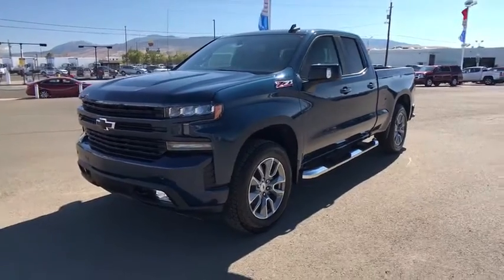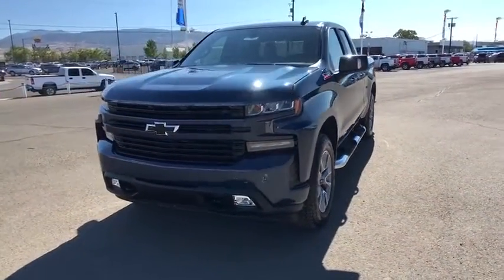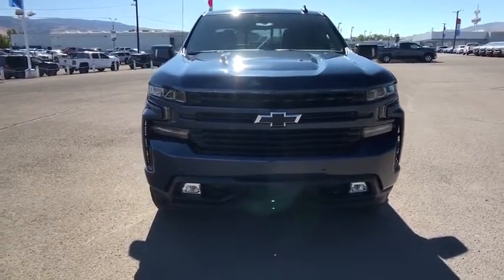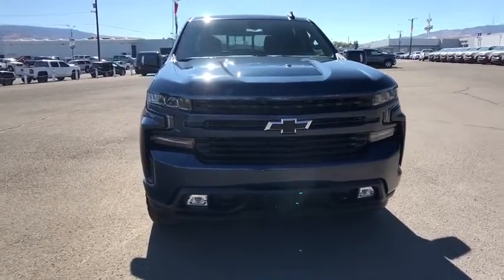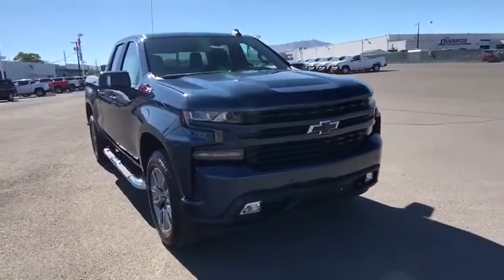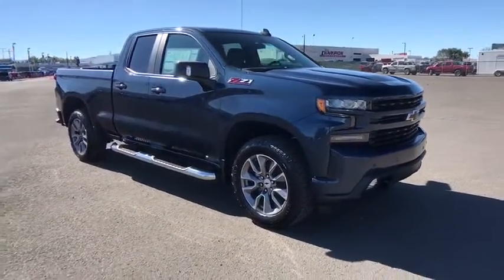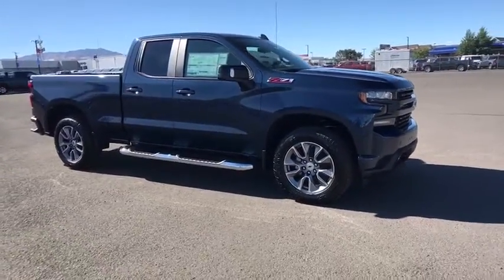2020 Chevrolet Silverado 1500 Carson City, Reno, Yerington, Northern Nevada, Elko, NV 20-1316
Northsky Blue Metallic New 2020 Chevrolet Silverado 1500 available in Carson City, Nevada at Champion Chevrolet Reno. Servicing the Reno, Yerington, Northern Nevada, Elko, NV area.
2020 Chevrolet Silverado 1500 RST - Stock#: 20-1316 - VIN#: 1GCRYEED7LZ312339

AIR CLEANER  HIGH-CAPACITY,DIFFERENTIAL  HEAVY-DUTY LOCKING REAR,STEERING COLUMN  MANUAL TILT AND TELESCOPING,HILL DESCENT CONTROL,ALL-STAR EDITION  includes (PCL) Convenience Package  (G80) locking rear differential and (Z82) Trailering Package,LPO  ASSIST STEPS - 4 CHROMED ROUND,UNIVERSAL HOME REMOTE,SEAT ADJUSTER  DRIVER 10-WAY POWER INCLUDING LUMBAR,SKID PLATES,COOLING  EXTERNAL ENGINE OIL COOLER,CENTER CONSOLE  FLOOR-MOUNTED  with cup holders  cell phone storage  power cord management  hanging file folder capability,AUDIO SYSTEM  CHEVROLET INFOTAINMENT 3 PLUS SYSTEM  8 diagonal HD color touchscreen  AM/FM stereo  Bluetooth audio streaming for 2 active devices  Apple CarPlay and Android Auto capable  voice recognition  in-vehicle apps  cloud connected personalization for select infotainment and vehicle settings. Dealer upgradeable to embedded navigation. Subscription required for enhanced and connected services after trial period.,SEATS  FRONT BUCKET  with center console,TRAILERING PACKAGE  includes trailer hitch  7-pin and 4-pin connectors and (CTT) Hitch Guidance,RADIO  HD,TRANSFER CASE  TWO-SPEED  electronic Autotrac with rotary dial control,GVWR  7000 LBS. (3175 KG)  (STD),SAFETY PACKAGE  includes (UD5) Front and Rear Park Assist  (UKC) Lane Change Alert with Side Blind Zone Alert and (UFG) Rear Cross Traffic Alert (Includes Perimeter Lighting.,ALTERNATOR  170 AMPS,TRAILER BRAKE CONTROLLER  INTEGRATED,LICENSE PLATE KIT  FRONT,POWER OUTLET  INSTRUMENT PANEL  120-VOLT  (400 watts shared with (KC9) bed mounted power outlet),ENGINE  5.3L ECOTEC3 V8  (355 hp [265 kW] @ 5600 rpm  383 lb-ft of torque [518 Nm] @ 4100 rpm); featuring all-new Dynamic Fuel Management that enables the engine to operate in 17 different patterns between 2 and 8 cylinders  depending on demand  to optimize power delivery and efficiency,BOSE SOUND SYSTEM  PREMIUM 7-SPEAKER SYSTEM  with Richbass woofer,STEERING WHEEL  HEATED,REAR AXLE  3.23 RATIO,TIRES  275/60R20SL ALL-TERRAIN  BLACKWALL  Includes (QAQ) spare tire.),WHEELHOUSE LINERS  REAR,TRANSMISSION  8-SPEED AUTOMATIC  ELECTRONICALLY CONTROLLED  with overdrive and tow/haul mode. Includes Cruise Grade Braking and Powertrain Grade Braking (STD),REAR CROSS TRAFFIC ALERT,LANE CHANGE ALERT WITH SIDE BLIND ZONE ALERT,WINDOW  POWER  REAR SLIDING  with rear defogger,BED PROTECTION PACKAGE  includes (B1J) wheel house liners and (CGN) Chevytec spray-on bedliner,HD REAR VISION CAMERA,STEERING WHEEL  LEATHER-WRAPPED,NORTHSKY BLUE METALLIC,AIR CONDITIONING  DUAL-ZONE AUTOMATIC CLIMATE CONTROL,CONVENIENCE PACKAGE II  includes (UG1) Universal Home Remote  (A48) rear sliding power window  (KI4) 120-volt power outlet  (KC9) 120-volt bed-mounted power outlet  (IOS) Chevrolet Infotainment System with 8 diagonal color touch-screen with (MCR) USB ports  SiriusXM with 360L  (U2L) HD radio and (UVB) HD Rear Vision Camera Includes (UQA) Bose Premium Sound System.),FRONT AND REAR PARK ASSIST  ULTRASONIC,TIRE  SPARE 255/80R17SL ALL-SEASON  BLACKWALL,COOLING  AUXILIARY EXTERNAL TRANSMISSION OIL COOLER,USB PORTS (INSIDE CONSOLE WITH BUCKET SEATS)  2  also includes 1 SD card reader and auxiliary jack,EXHAUST  DUAL WITH POLISHED OUTLETS,JET BLACK  CLOTH SEAT TRIM,RST PREFERRED EQUIPMENT GROUP  includes standard equipment,CHEVYTEC SPRAY-ON BEDLINER  BLACK WITH CHEVROLET LOGO  (does not include spray-on liner on tailgate due to Black composite inner panel),POWER OUTLET  BED MOUNTED  120-VOLT  (400 watts shared with (KI4) instrument panel mounted power outlet),SIRIUSXM RADIO,CONVENIENCE PACKAGE WITH BUCKET SEATS  includes (A50) bucket seats  (D07) center console  (CJ2) dual-zone automatic climate control  (A2X) 10-way power driver seat including power lumbar  (KA1) heated driver and passenger seats  (KI3) heated steering wheel and (N37) manual tilt-telescoping steering column; (Includes (NP5) leather-wrapped steering wheel. and includes (SNR) Up-level Rear Seat with Storage Package.),HITCH GUIDANCE,Z71 OFF-ROAD PACKAGE  includes (Z71) Off-Road suspension  (JHD) Hill Descent Control  (NZZ) skid plates and (K47) high-capacity air filter Includes Z71 hard badge  (N10) dual exhaust  (PZX) 18 bright silver painted wheels  (XCK) 265/65R18 all-terrain  blackwall tires  (G80) locking differential and (NQH) 2-speed transfer case.,WHEELS  20 X 9 (50.8 CM X 22.9 CM) PAINTED ALUMINUM  with machine face and Argent Metallic pockets,SEATING  HEATED DRIVER AND F